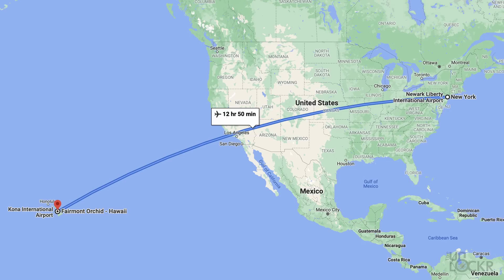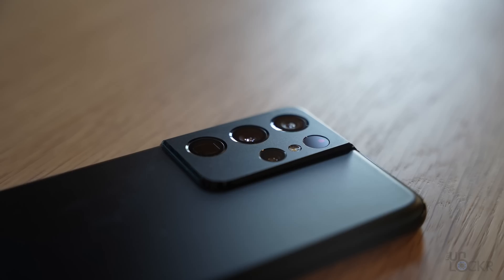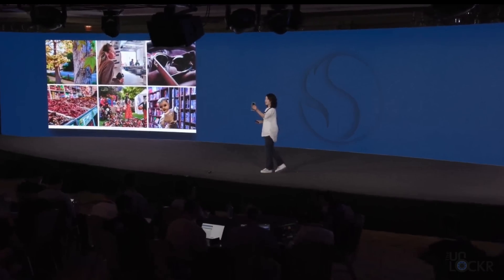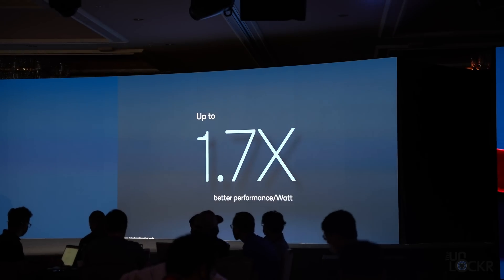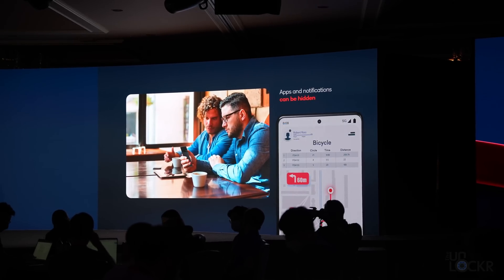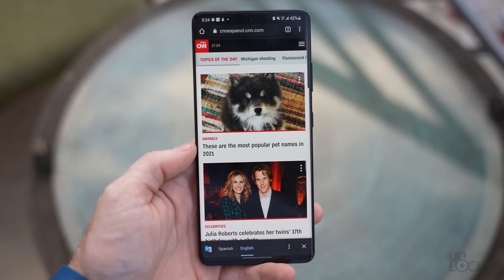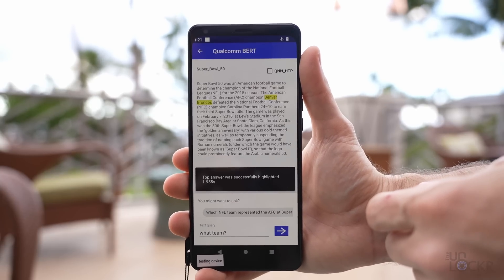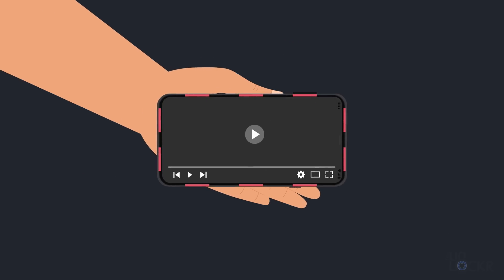The Craziest Things AI is Doing on Your Phone Right Now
There's all this talk about AI and machine learning on our mobile devices lately but what does mobile AI actually mean? Here's some examples of what mobile AI is actually doing on your devices right now and how it's affecting your daily life.